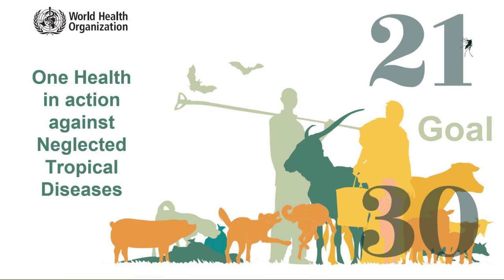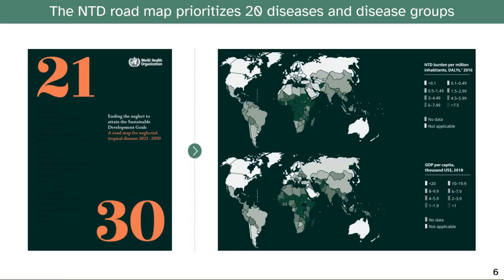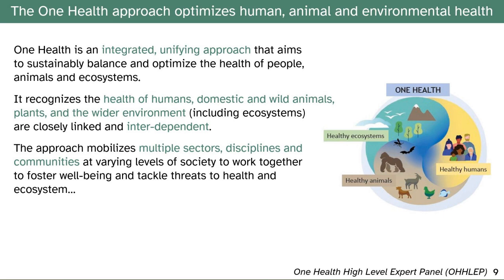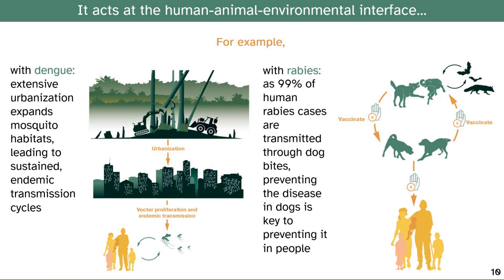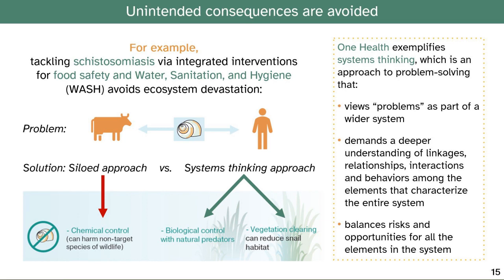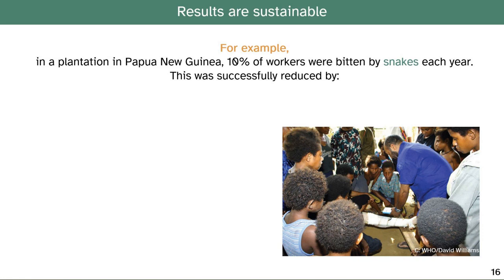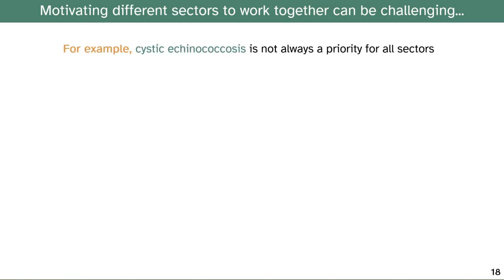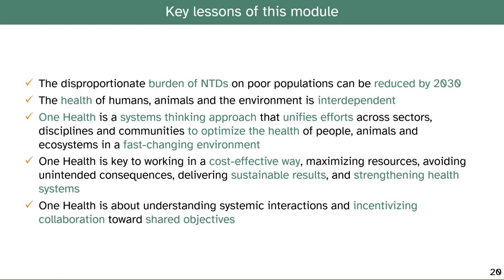3 One Health in action against Neglected Tropical Diseases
Neglected Tropical Diseases (NTDs) continue to cause hardship and harm to over one billion people worldwide, burdening individuals, families and communities who are already marginalized and disadvantaged. Taking a One Health approach that recognizes the relationship between human, animal, and environmental health is key to sustainably addressing NTDs. This course provides practical ideas, tools, and examples to enable each of us to take One Health action towards the global goal of substantially reducing the burden of NTDs by 2030.